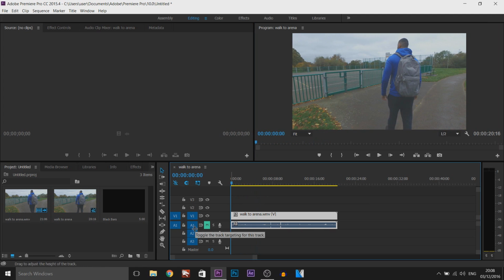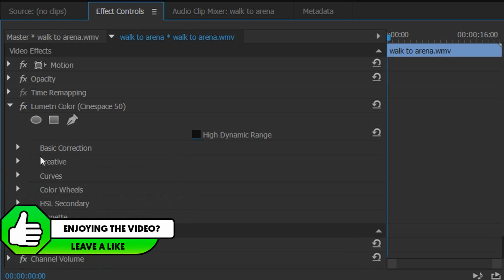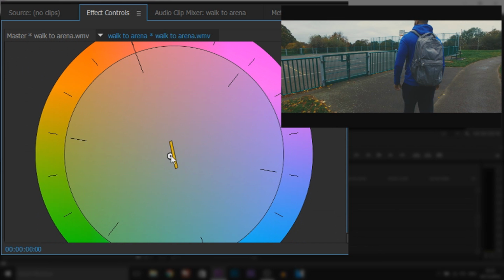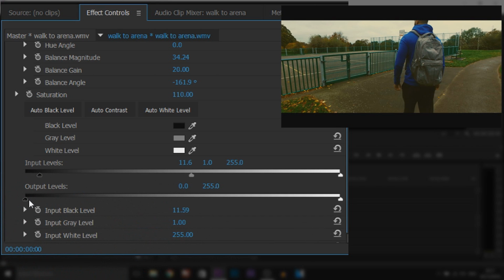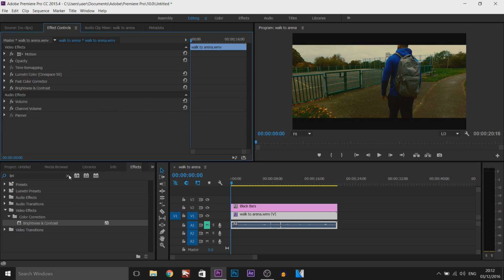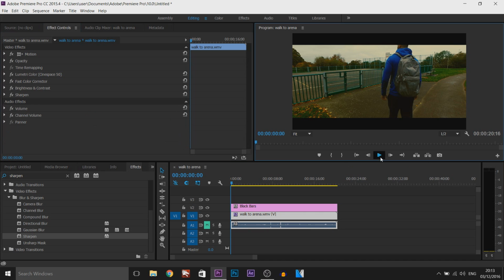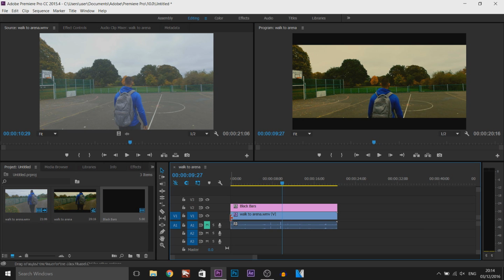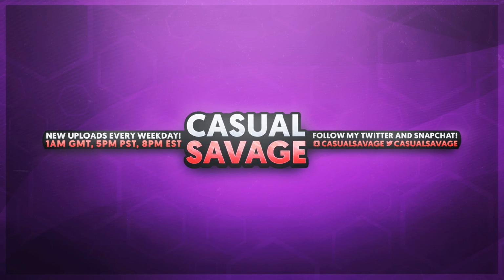How To: Hollywood Film Look in Adobe Premiere Pro CC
How To: Hollywood Film Look in Adobe Premiere Pro CC! In this video, I will be showing you how to create Hollywood film look in Premiere Pro CC. If you want to apply this effect to more than one clip, I recommend creating an adjustment layer and adding on all of the effects to that.